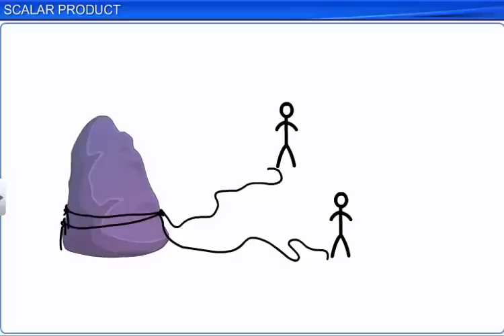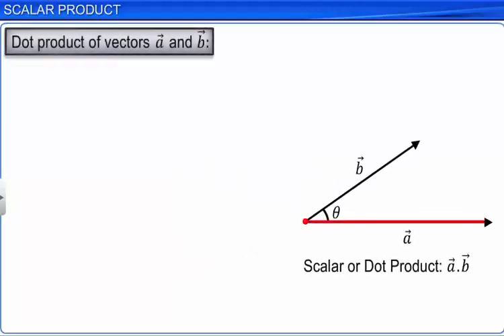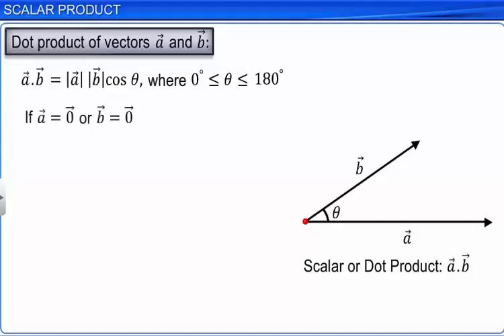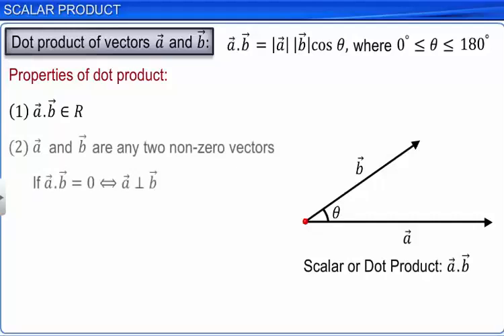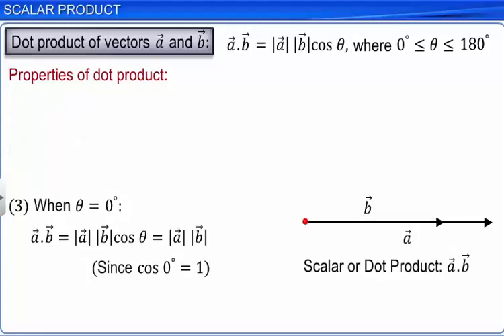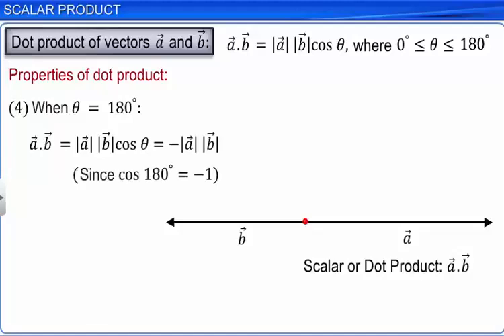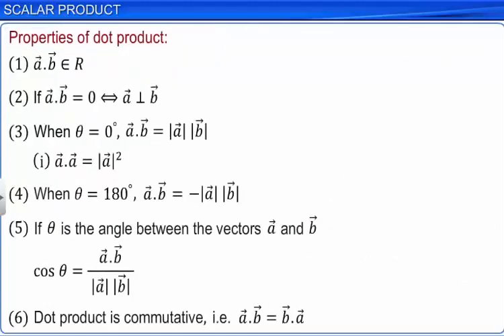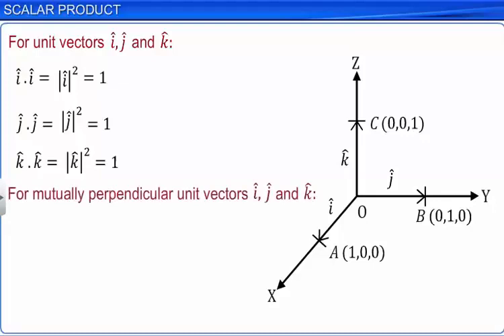10. Vector Algebra – 6, Scalar Product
10. Vector Algebra – 6, Scalar Product